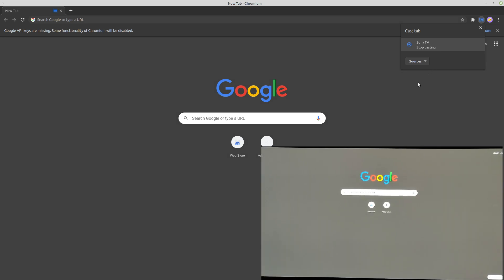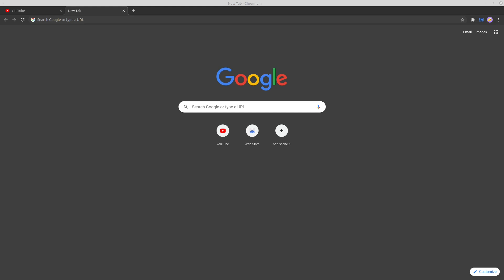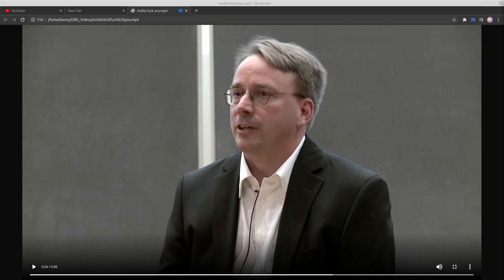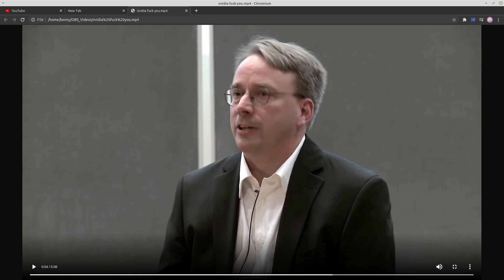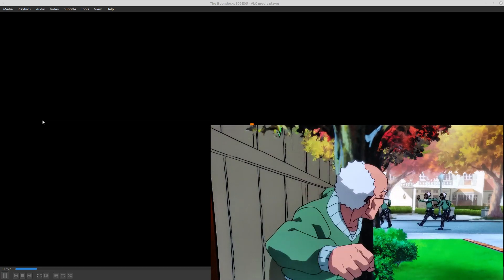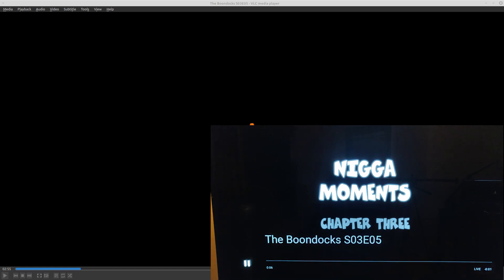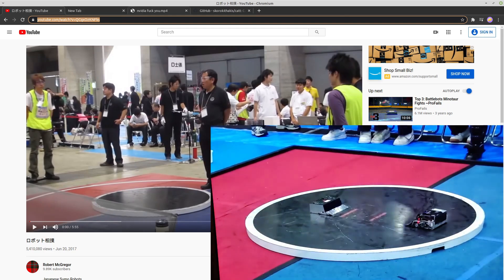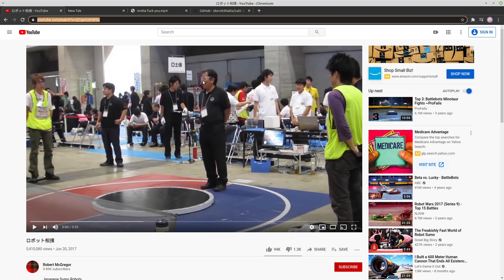Casting Web Pages, Desktop, and Files to Chromecast on Linux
In this video I show you how to cast videos from your linux machine, to your TV with chromecast, this also works for casting your desktop, web pages in chromium, and files like a .gif.

to pipe from youtube-dl to VLC use this command

youtube-dl --get-url --format best 'YOUTUBE-VIDEO' | vlc -

Monero
45F2bNHVcRzXVBsvZ5giyvKGAgm6LFhMsjUUVPTEtdgJJ5SNyxzSNUmFSBR5qCCWLpjiUjYMkmZoX9b3cChNjvxR7kvh436

Dash
Xh9PXPEy5RoLJgFDGYCDjrbXdjshMaYerz

Zcash
t1aWtU5SBpxuUWBSwDKy4gTkT2T1ZwtFvrr

Chainlink
0x0f7f21D267d2C9dbae17fd8c20012eFEA3678F14

Bitcoin Cash
qz2st00dtu9e79zrq5wshsgaxsjw299n7c69th8ryp

Etherum Classic
0xeA641e59913960f578ad39A6B4d02051A5556BfC

USD Coin
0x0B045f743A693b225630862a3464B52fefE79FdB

bc1qyj5p6hzqkautq4d3zgzwfllm7xv9wjeqkv857z

Ethereum
0x35B505EB5b717D11c28D163fb1412C3344c7684d

Litecoin
LQviuYVbvJs1jCSiEDwWAarycA4xsqJo7D

DOGE
D7MPGcUT4sXkGroGbs4QVQGyXqXd6QfmXF